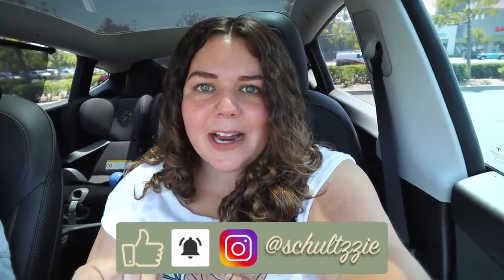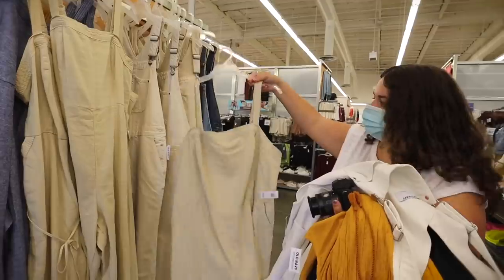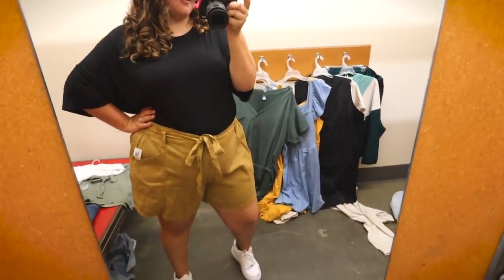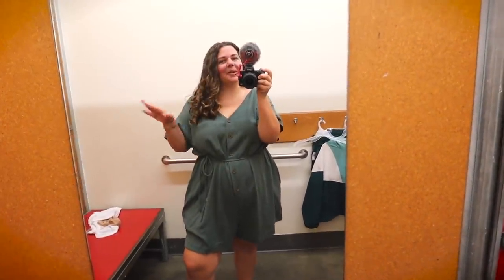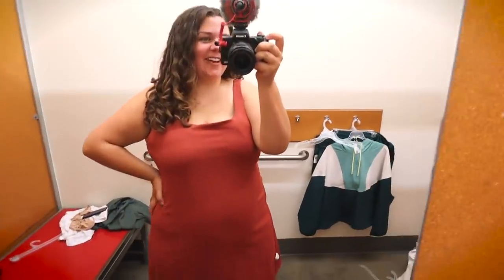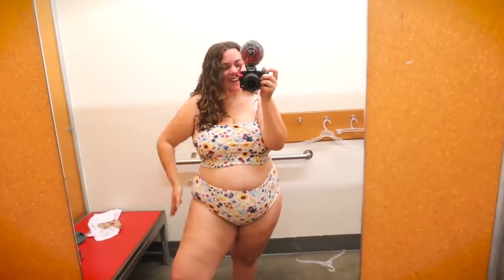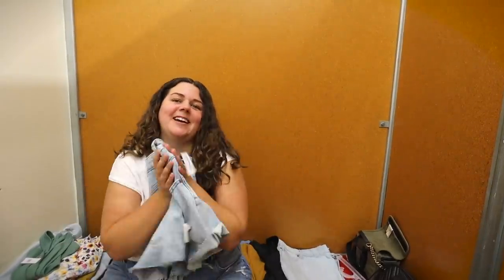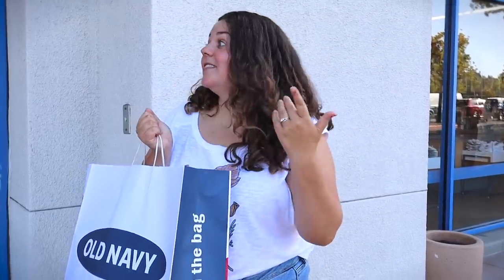Inside the Dressing Room at Old Navy for Summer!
inside the dressing room old navy try on! shop with me at old navy plus size for summer 2022!

3" Denim Shorts
Green Ribbed Tank Top
5" Distressed Denim Shorts
Brown Ribbed Tank Top
Black Tee
Yellow Linen Shorts
High Rise Straight Leg Jeans
Yellow Romper
White Overalls
Beige Jumpsuit
Green Romper
Blue Chambray Dress
Yellow Maxi Dress
Black Athletic Romper
Ghostbusters Jumpsuit
Orange Sport Dress
Green Color block Windbreaker
Green Color block Shorts
Floral Bikini isn't listed online, sorry!
Cuffed 5" Denim Shorts
White Denim Shorts

Hey! My name is Sierra Schultzzie and I make weekly videos about midsize and plus size fashion, try on hauls, brutally honest reviews, recreating celebrity photos, style swaps, body positivity and more!